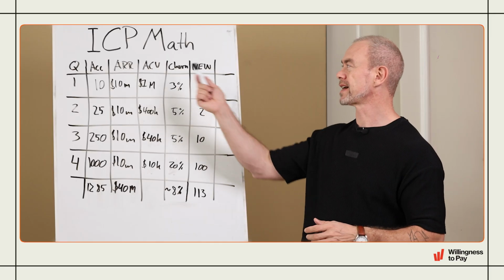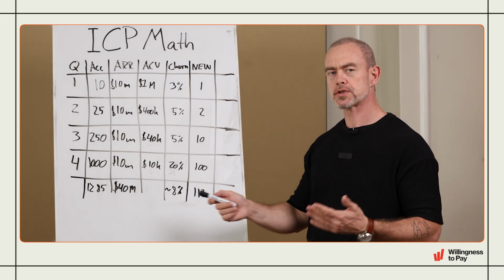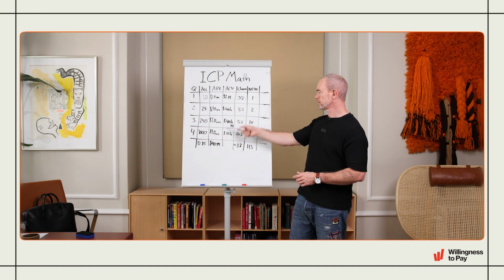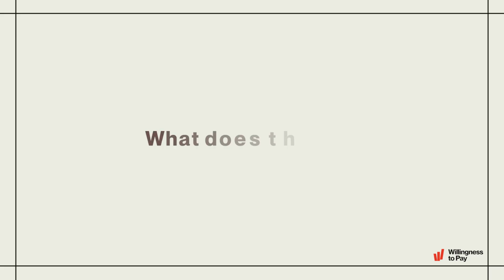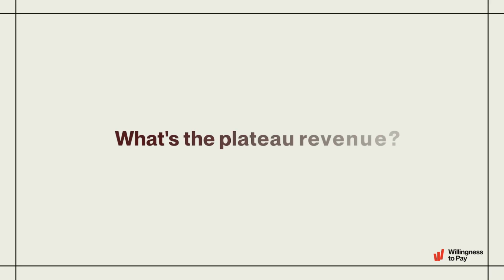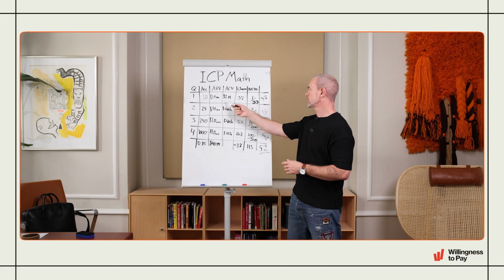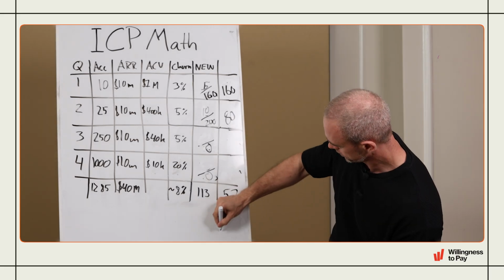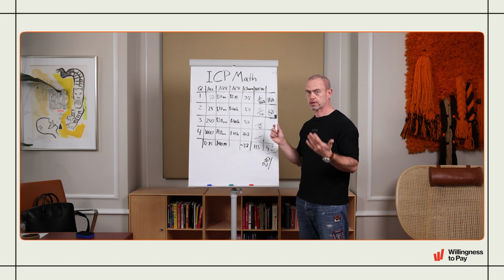How To Find Your ICP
In this video, I walk you through a simple but incredibly powerful method we use with clients to identify their Ideal Customer Profile using real data, not guesswork. Instead of debating who your “best customers” might be, I show you how to take your entire customer base, sort it by revenue, segment it into quartiles, and evaluate churn, new customer acquisition, and lifetime value for each group. This immediately reveals where your business is naturally strong, where it’s leaking, and which segment will drive the next 5–10 years of growth.

You’ll also see how small shifts in focus — like moving resources away from low-value long-tail accounts and doubling down on high-ACV segments — can turn a $50 million business into a $200+ million business over time. If you’re leading a SaaS company, working with PE firms, or simply trying to refine your GTM strategy, this “ICP math” approach will give you a clear, data-backed way to choose the right customers to serve and scale with.